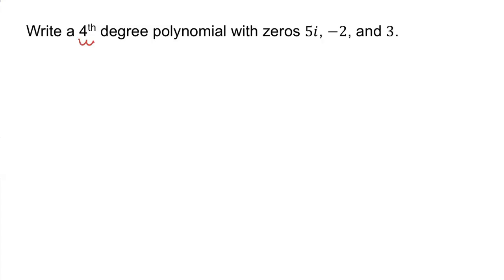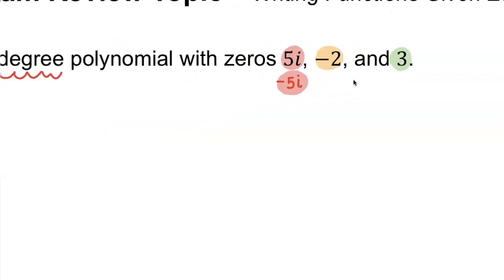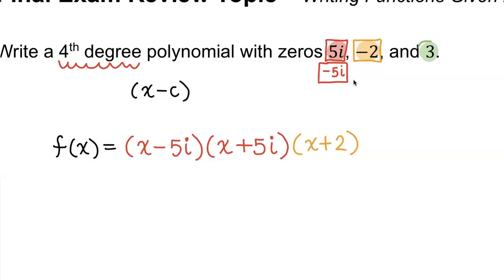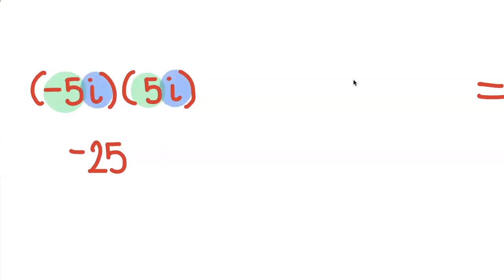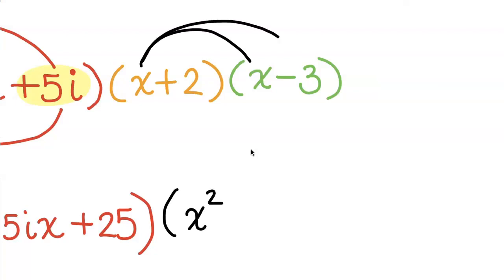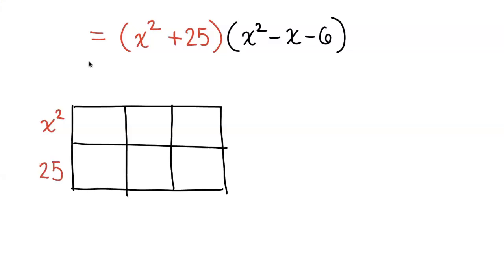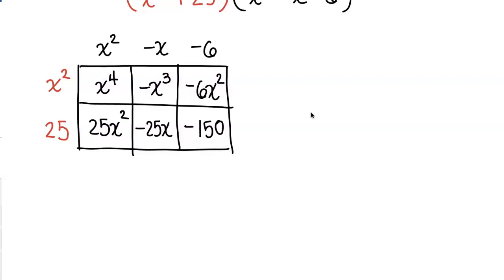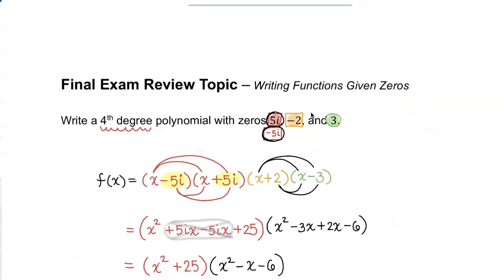NOL MTH 161 (Module 4) Review Topic 3 - Writing Functions Given Zeros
Write a 4th degree polynomial with zeros 5i, -2, and 3.